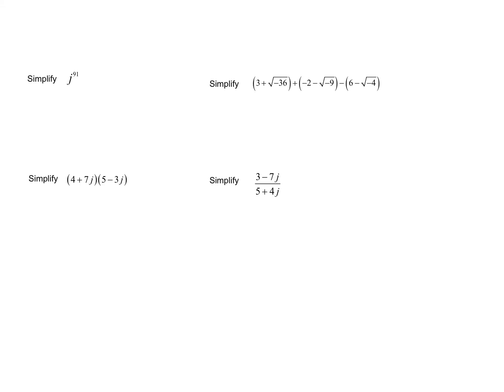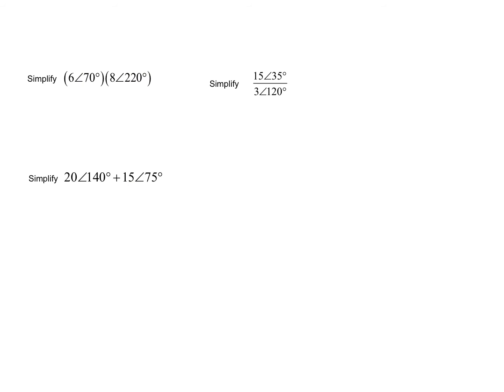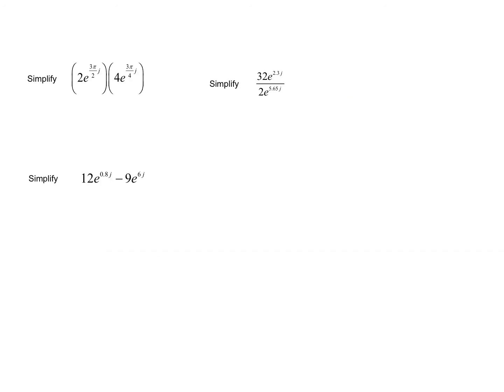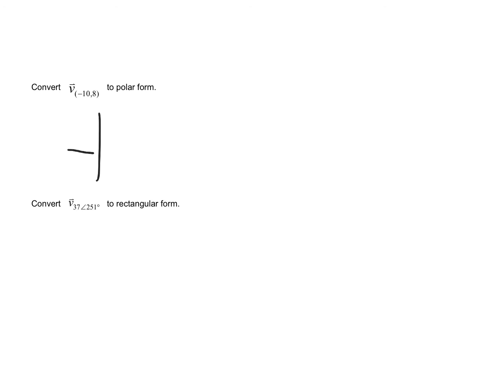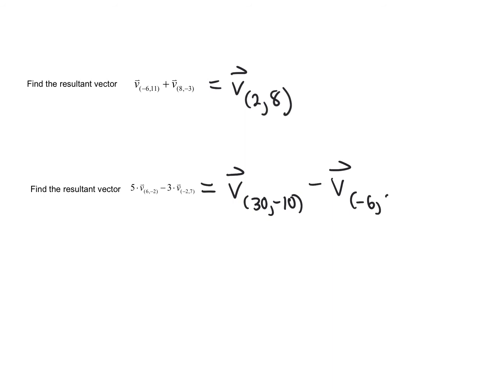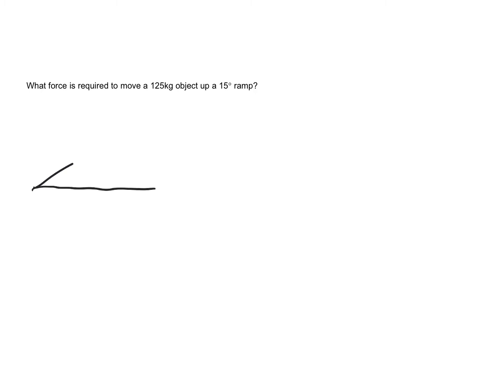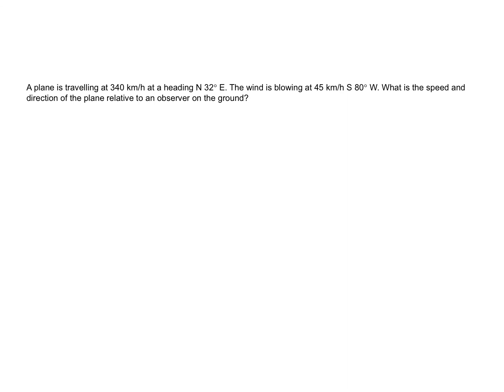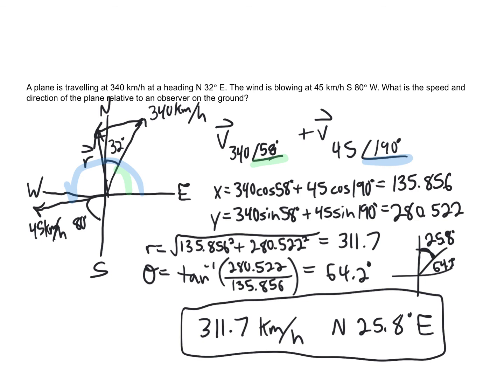Complex Numbers and Vectors